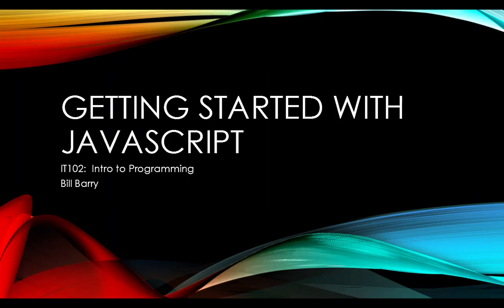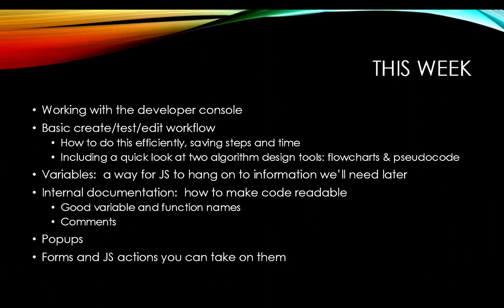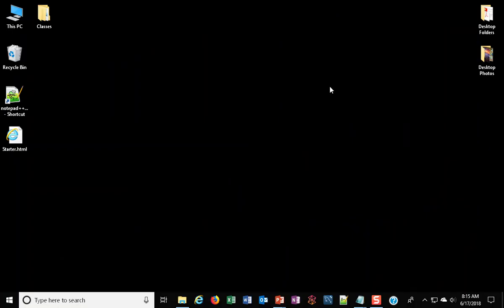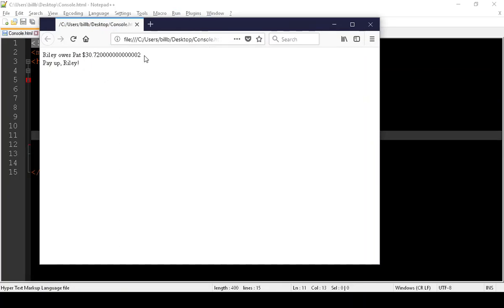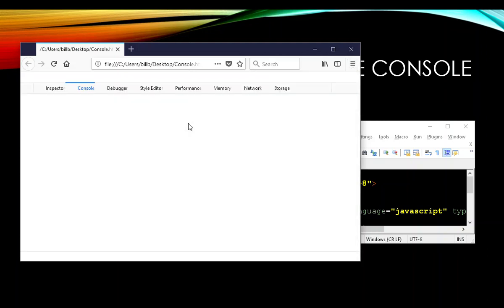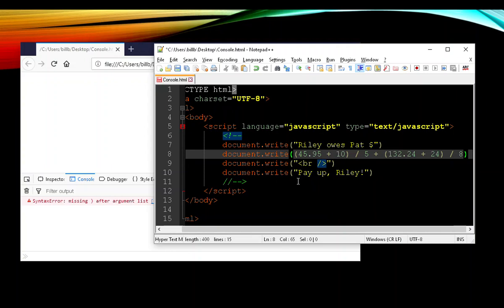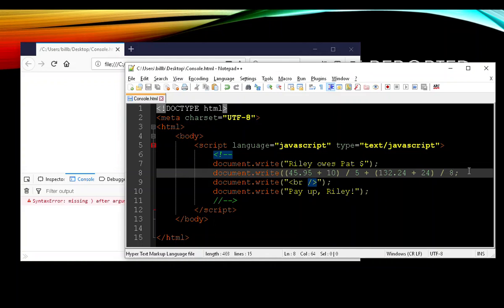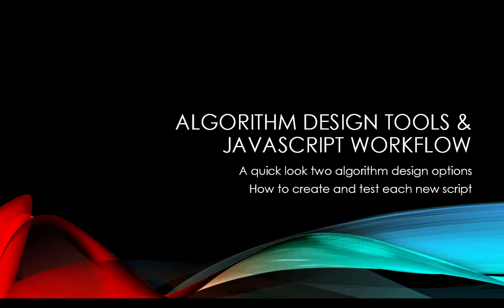JavaScript - Week02a - Developer Console and Error Reporting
An exploration of how the Developer Console can help see errors in JavaScript code.  A look at where errors are reported (often on the next line, not the line you might expect) and how the use of the optional semicolon (at the ends of statements) can improve the accuracy of error reporting.